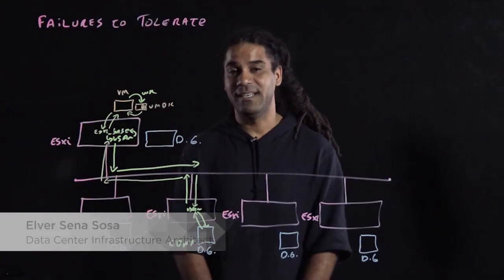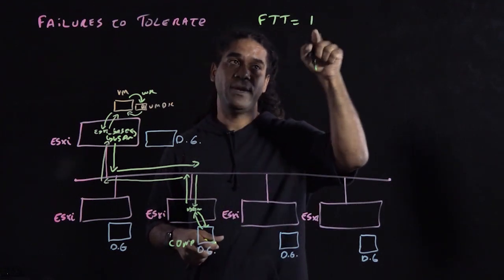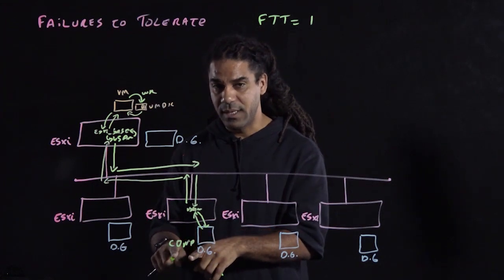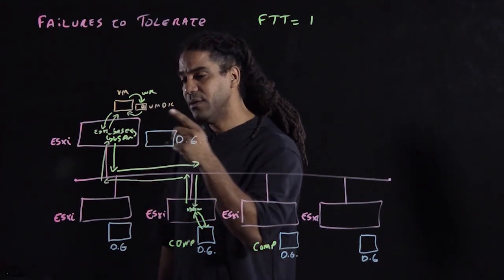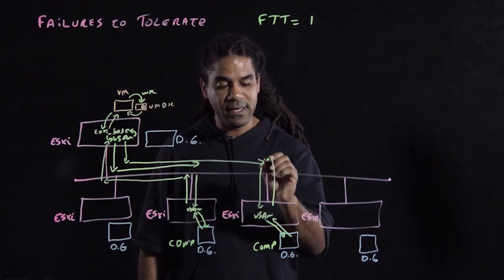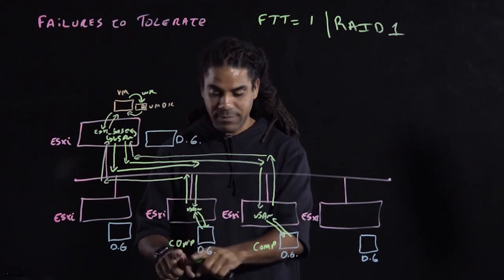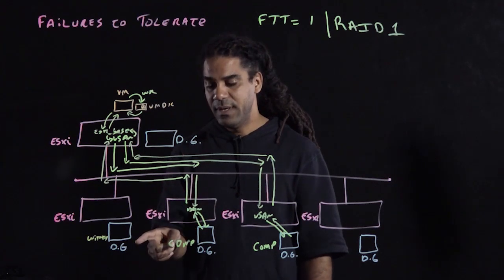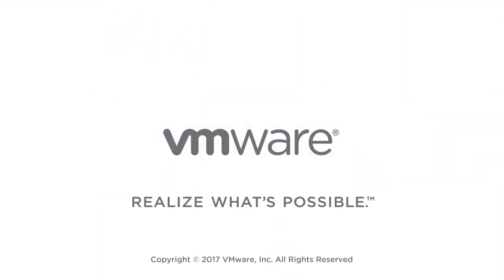Failures To Tolerate (FTT) and ServerFault | vSAN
Check out this video to get an up-to-date understanding on failure to tolerate (FTT) with vSAN

Learn about failure to tolerate (FTT) and serverfault with vSAN. The FTT functionality allows users to set redundancy in a vSAN cluster. By default, the FTT is set to 1, a higher level of redundancy can be set to protect from multiple nodes failing concurrently. More detailed product information on VMware vSAN is available